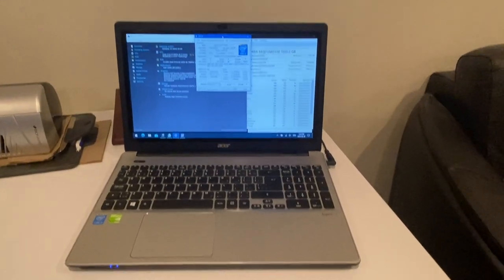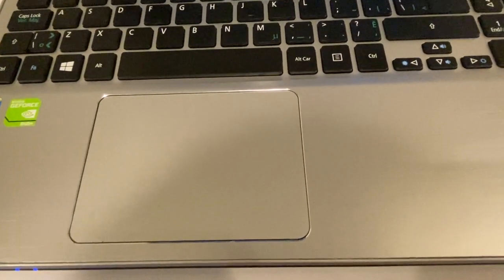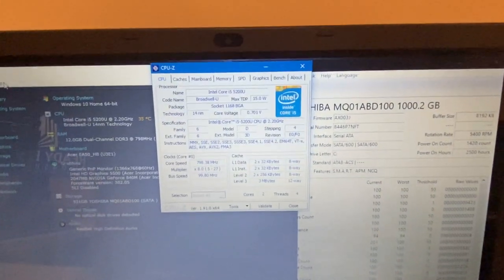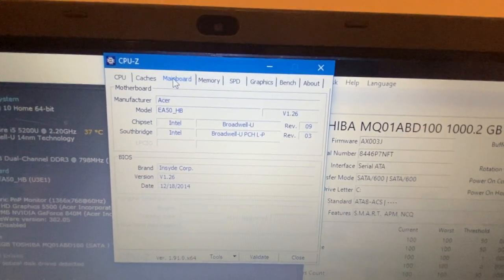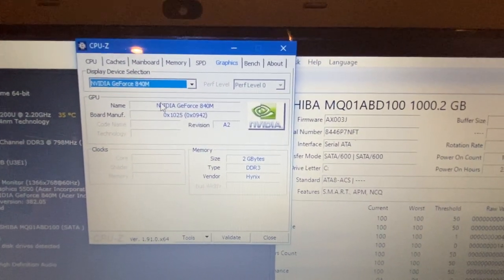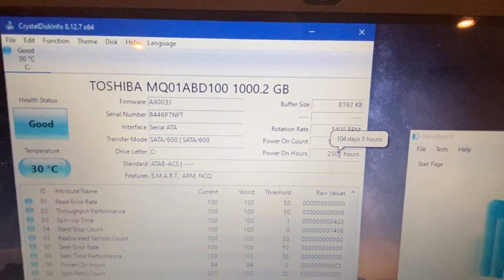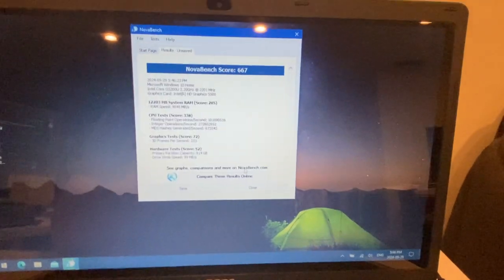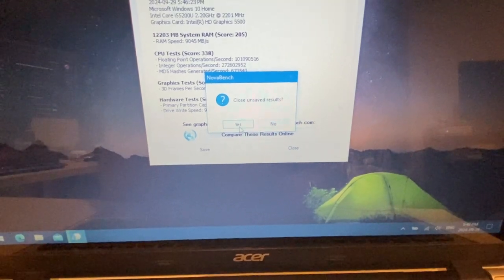Acer Aspire V3 572PG 5153 - Thrift Store Laptop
I just picked up this laptop with a power adapter for $30 and it's working great after a factory reset. You have got to love all the great stuff you can find at your local thrift store.